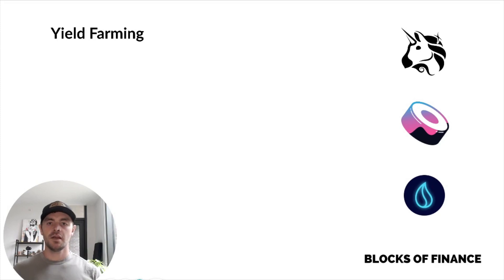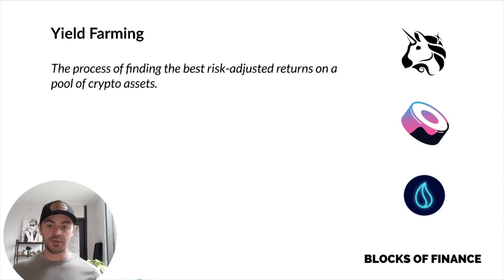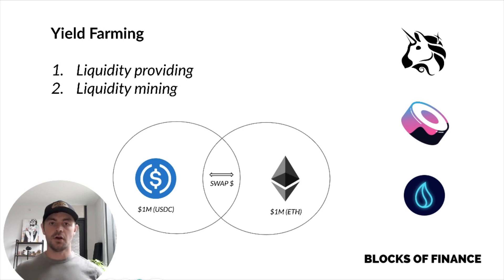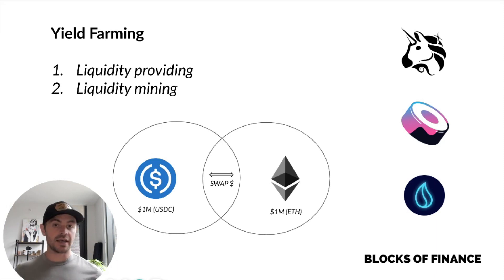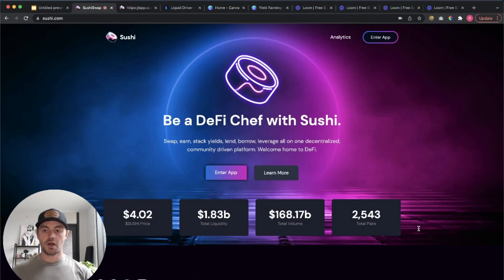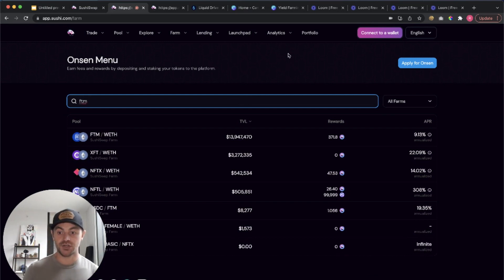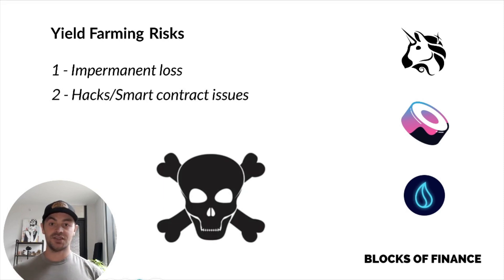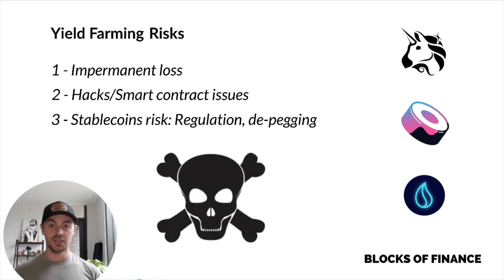Yield Farming Explained With Simple Examples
Watch to see yield farming explained in simple terms with real examples. We cover two of the most common DeFi yield farming strategies in crypto - liquidity providing and liquidity mining. With examples on both the Ethereum and Fantom blockchains.

This video serves to answer the question "what is yield farming" so beginner DeFi users can understand how to get started.